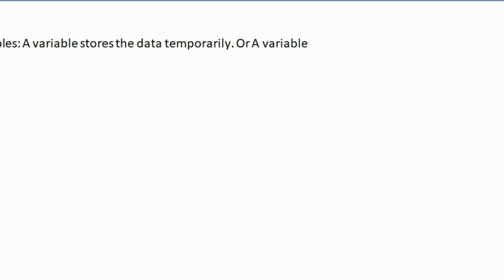#37 Introduction to Variable Lecture 9 (English)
In this video we have discussed about Variable and Batch modes and Interactive Modes